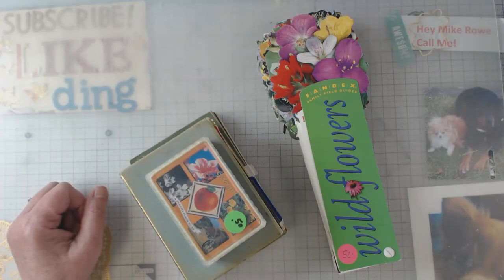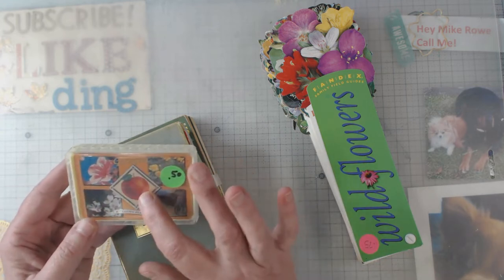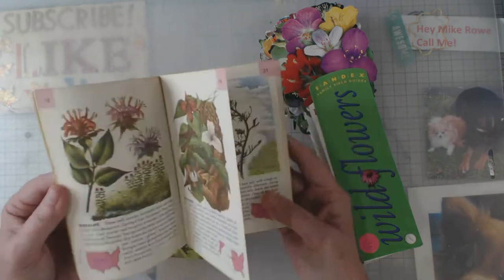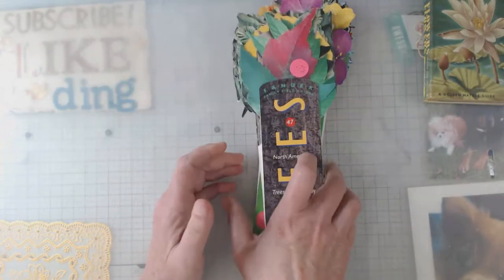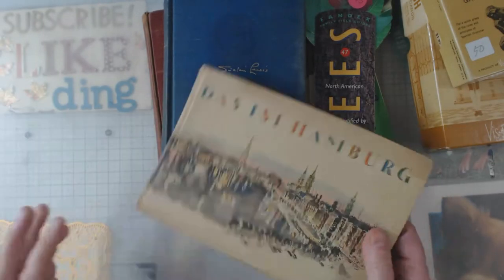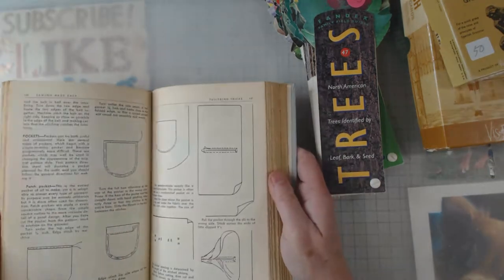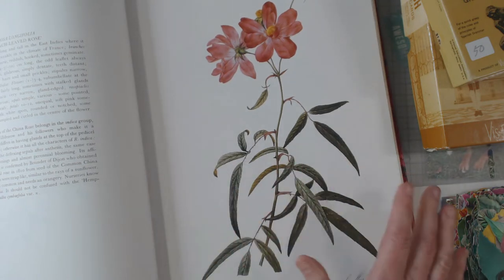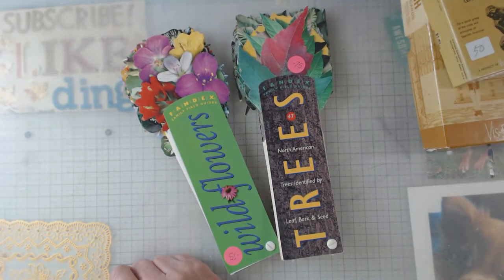what I found at the old book sale!